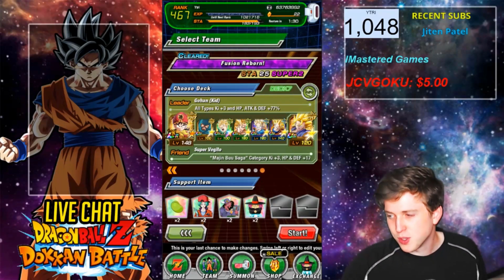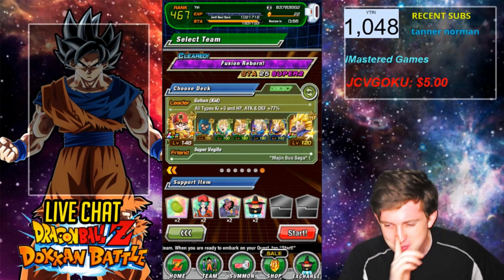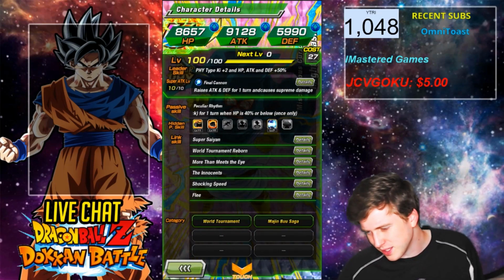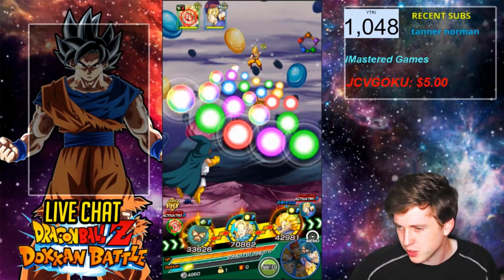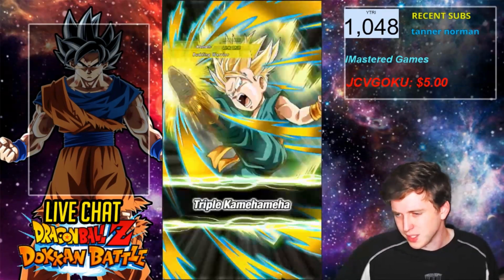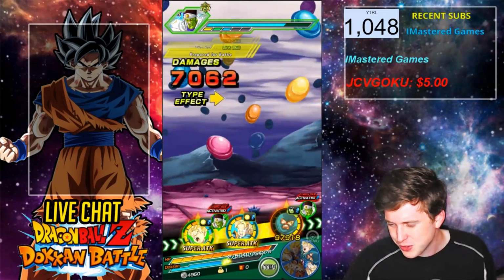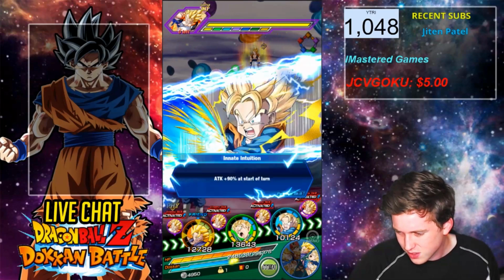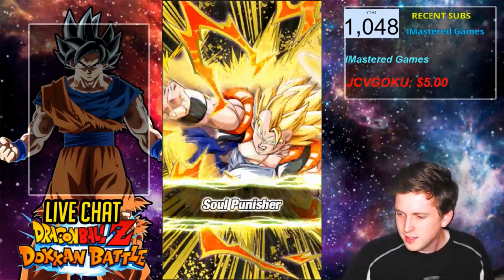Exclusive New Mighty Mask SA 10 With Dupes! DBZ Dokkan Battle FIrst Look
taking a look at the new mighty mask, a global exclusive world tournament reward. hes... interesting, with a passive that allows him to dodge.

likely best on the majin  arc category, he could be very good with a dokkan in the future. mine is sa10 with dupes, 11 additional, 15 crit